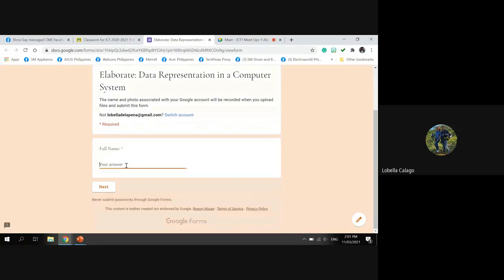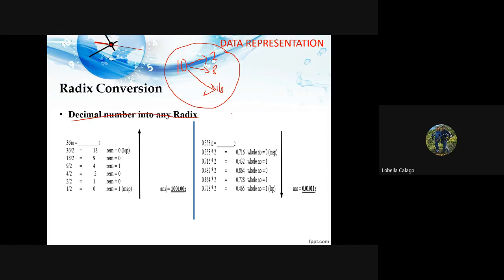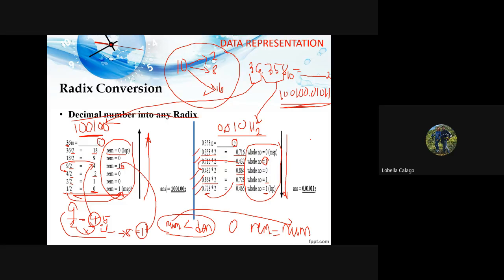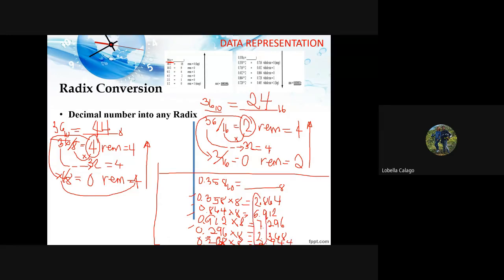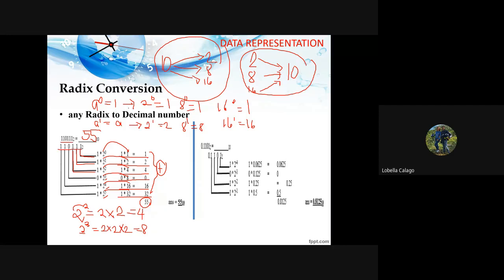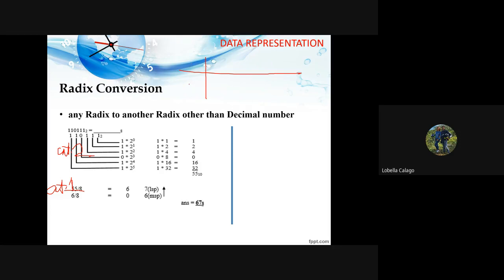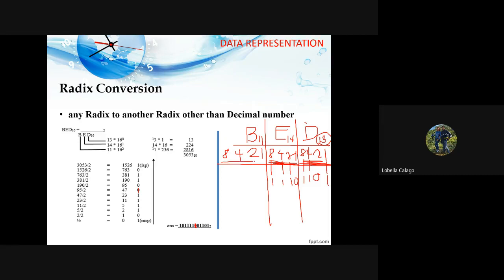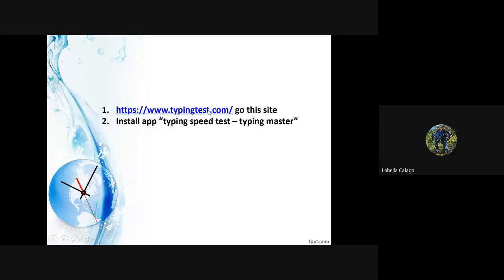Radix Conversion (ICT1) - 1Alpha1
lecture on Radix Conversion